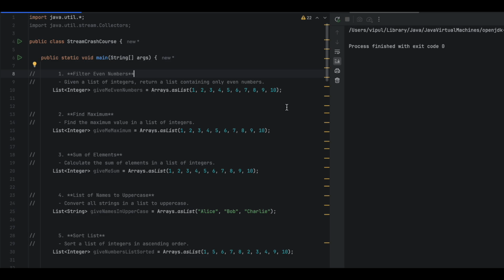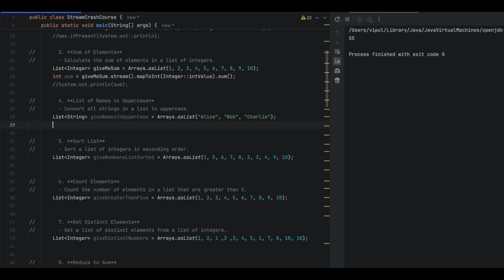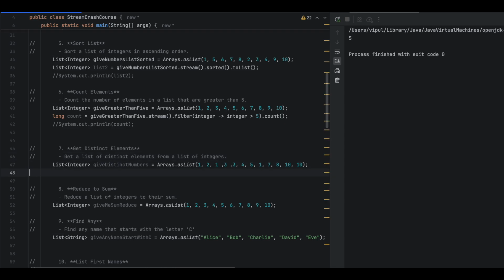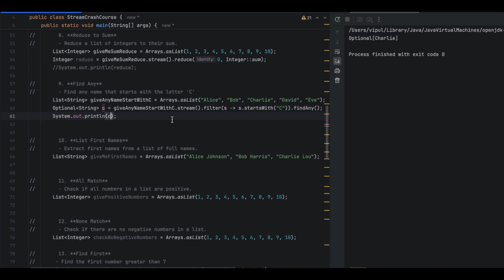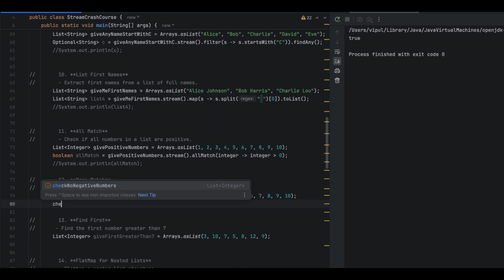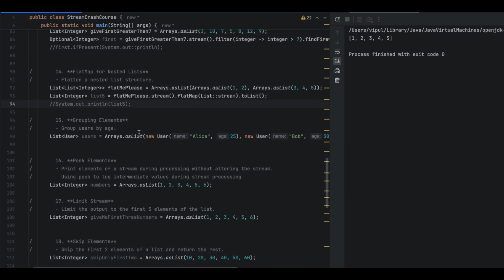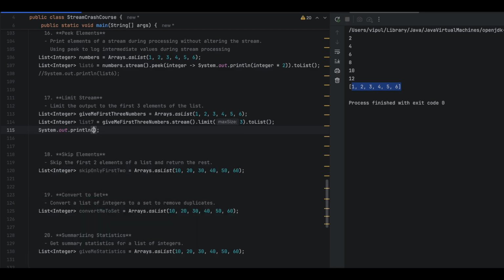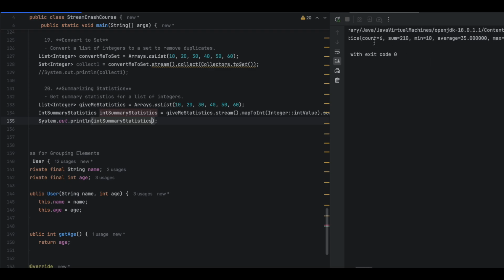Top 20 Java Stream Questions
Welcome to our comprehensive guide on the top 20 Java Stream concepts every developer should master! In this video, we’ll delve into the powerful Stream API in Java, which allows for efficient and expressive data processing. Whether you're a beginner or an experienced Java programmer, these concepts will enhance your coding skills and help you write more concise and readable code.

Video Timeline & Concepts:
0:00 Intro
0:14 Even Numbers
0:36 Maximum Value
1:04 Sum of Elements
1:23 Convert to Uppercase
1:45 Sorting
2:05 Counting Elements 5
2:44 Distinct Numbers
3:03 Reduce Sum
3:29 Find Any String
4:01 Extract First Name
4:38 All Match Positive
5:10 None Match Negative
5:27 Find First
5:57 Flat Map
6:18 Grouping By Age
6:57 Peek
7:29 Limit
8:00 Skip
8:20 Convert to Set